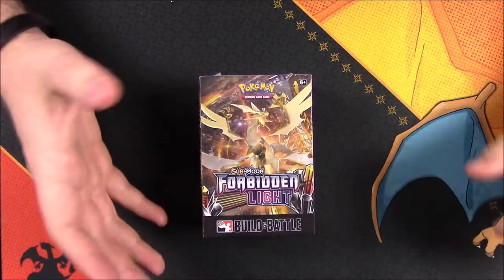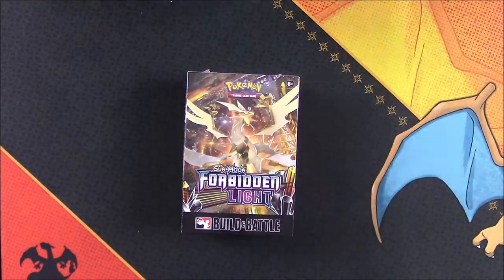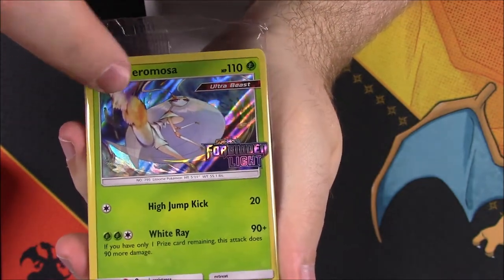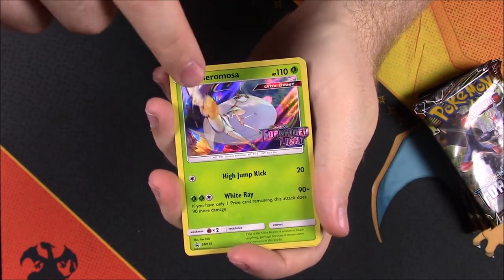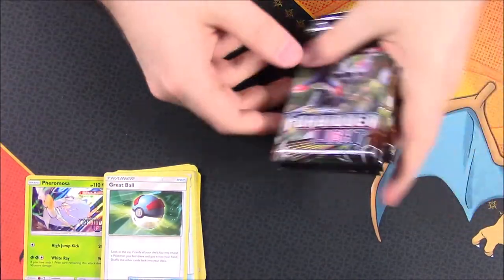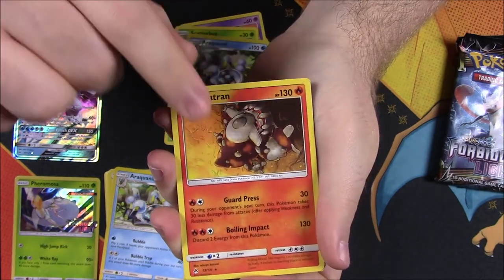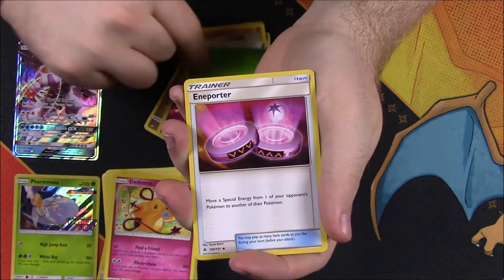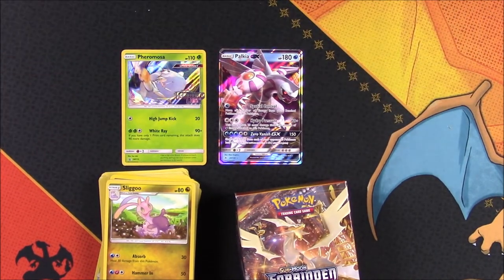Pokemon Forbidden Light Prerelease Box! - Pokemon Card (free codes)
Opening a Pokemon Forbidden Light Prerelease Box from GameStop! The box includes a promo foil card, basic card set, and 4 booster packs.

Xbox - FallenRedZeo